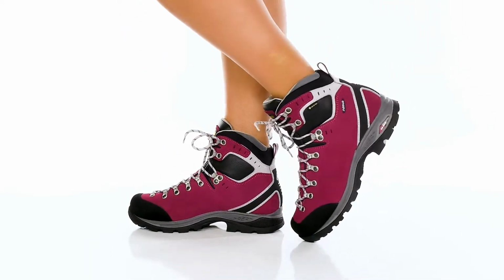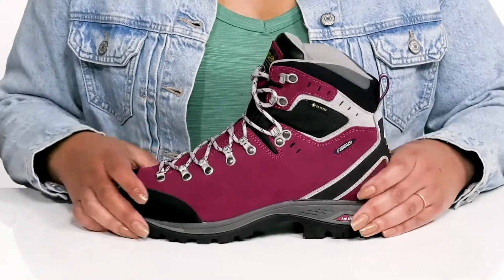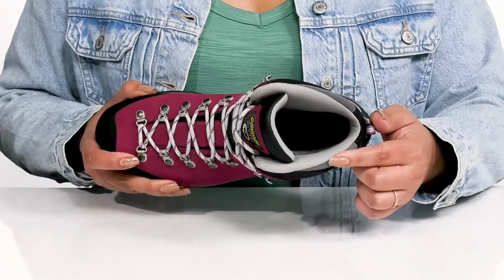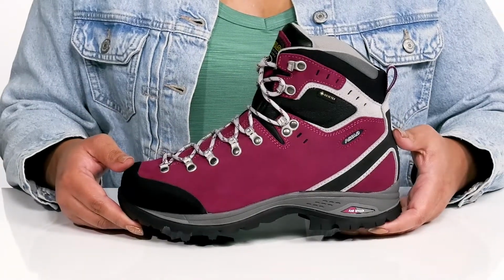Asolo Greenwood EVO GV SKU: 9595306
The meaning of "V", "GV" and "GTX" in the Asolo style names: V stands for a Vibram outsole, GV stands for GORE-TEX&reg; lining with a Vibram outsole, and GTX is for a GORE-TEX&reg; lining.
Enjoy lightweight comfort with snappy design while hiking through the mountain wearing the Asolo&reg; Greenwood EVO GV.
Water-resistant perwanger leather upper.
GORE-TEX&reg; performance comfort footwear lining.
Removable textile insole.
Toe rubber cap for additional front protection.
Hardware lacing system for a fast and precise lace-up closure.
Loop tab on the heel.
Padded collar and tongue.
Round toe.
GORE-TEX&reg; Performance Comfort Footwear technology offers waterproof protection to ensure feet stay dry and comfortably cool.
Outsole:EVA first density outsole for support, stability, comfort, and cushioning.Vibram with self-cleaning design uses MegaGrip compound for amazing grip, traction, and performance on wet and dried terrains.
Imported.
Measurements:

     Shaft: 5 3&frasl;4 in